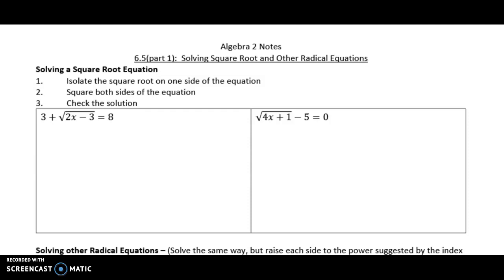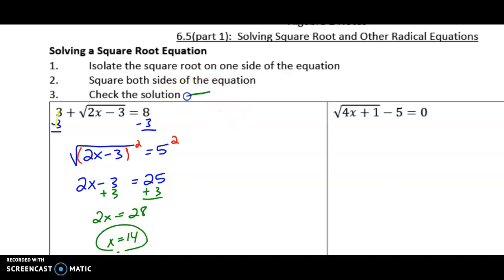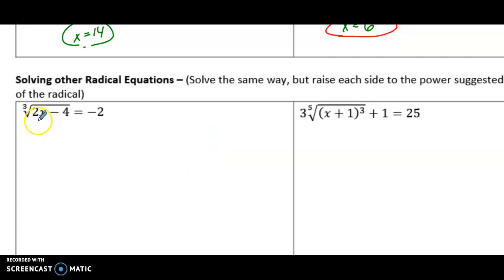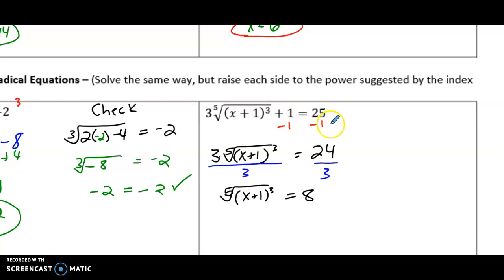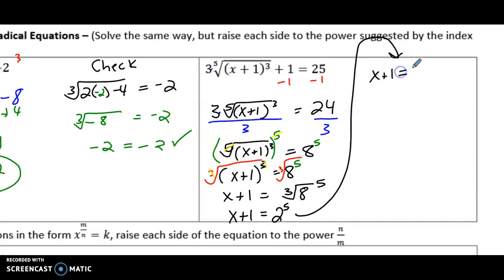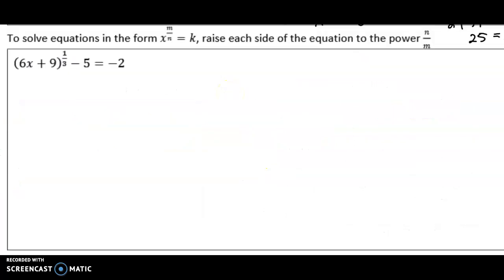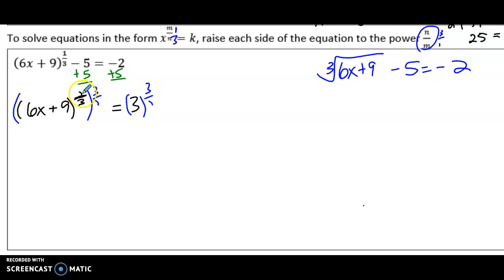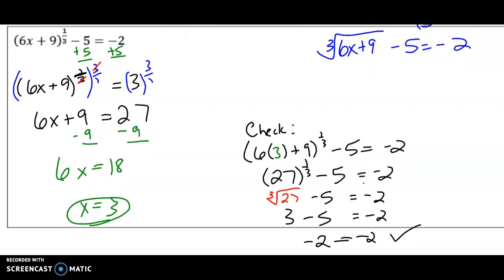Recording #53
6.5(part 1) Notes